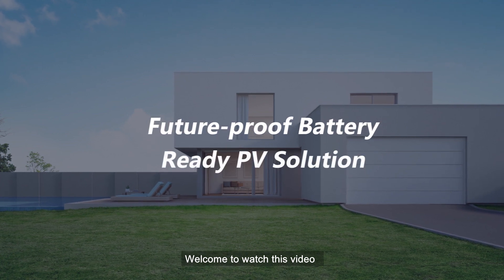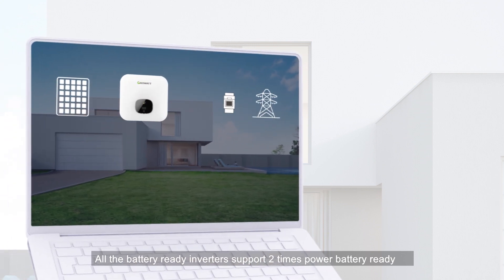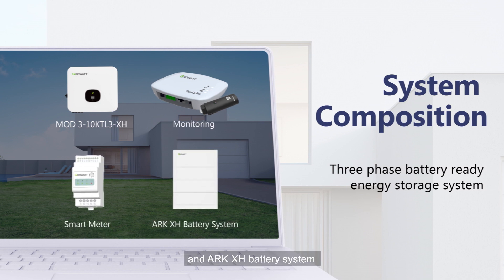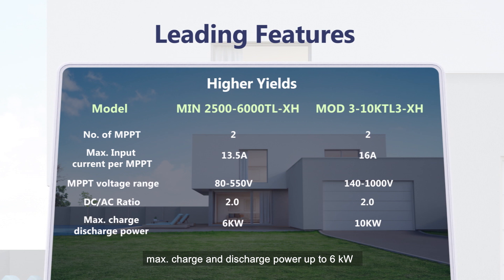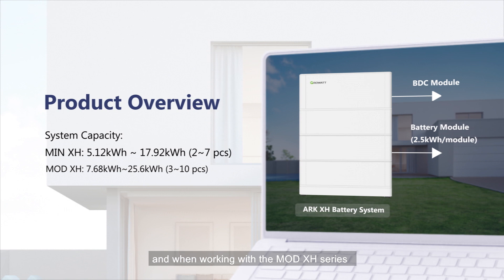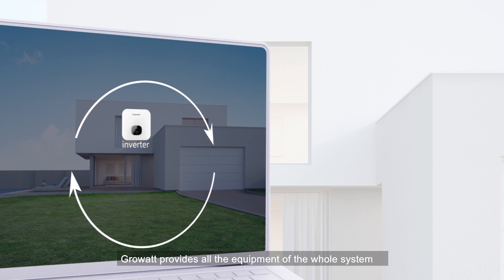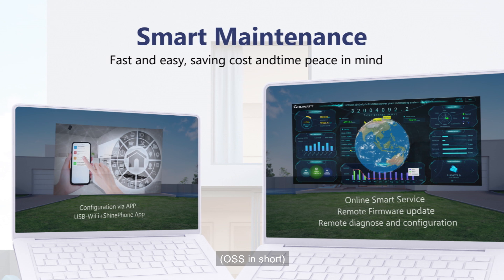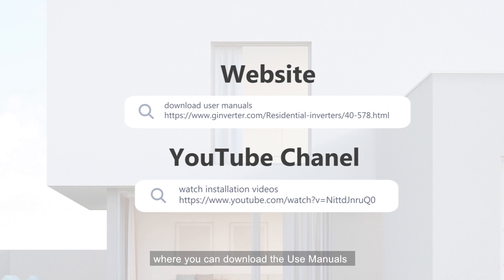Introducing Growatt's future-proof battery ready PV solution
this video is an introduction to Growatt's future-proof battery ready PV solution.